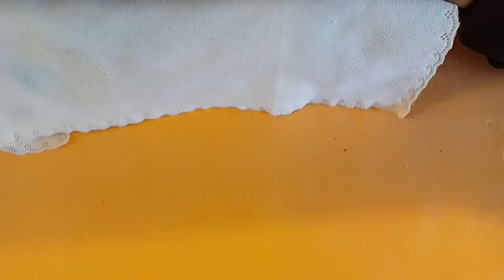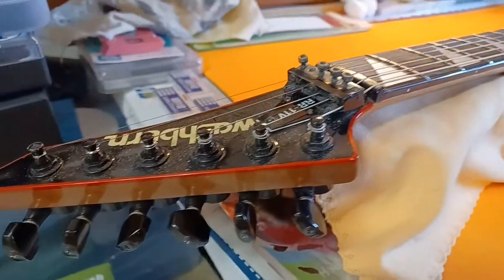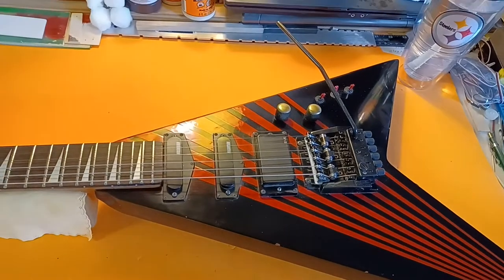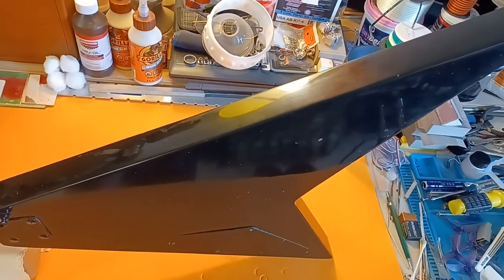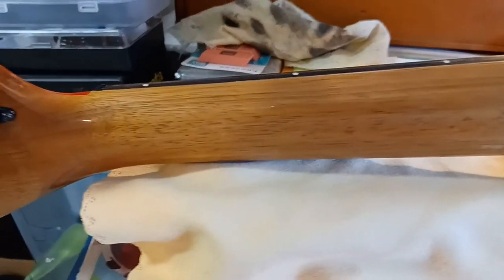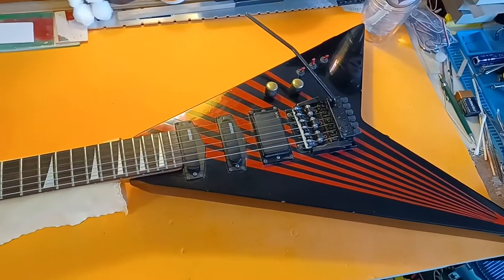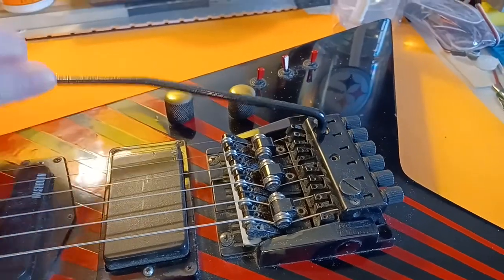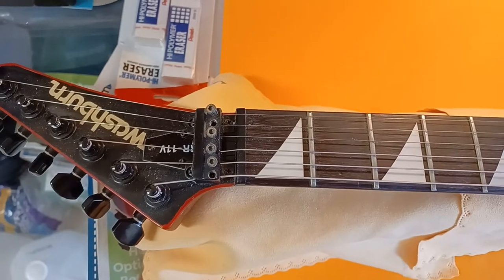Intro to the Washburn RR11v resto. Fixing the Big F. U.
As promised to some friends here is a quick look at my 1986 Washburn RR11v I will try and get back to original look after 36 years of enjoyment.

History:
I bought this brand new in January 1987 after finishing my Enlistment in the U.S. Navy. Actually borrowed some money from my sister so I could get the custom hard case for it.

I played this on and off for years in several bands. It has sat dormant on occasion due to life circumstances but is always loved as one of my favorite guitars. My son even played with it on the floor while still crawling around in diapers.

For its 25th anniversary I had contacted Washburn thru email to see about the possibility of getting it repainted in factory condition to celebrate owning it as the original owner and still being in one piece and still being used. They wrote back and told me "We don't have time for JUST a paint job". How's THAT for customer loyalty and support.

I had been hurt at work prior to that and was on pain killers while jumping thru Travelers insurance hoops so they could avoid fixing my injuries but that's a story for another time. Anyways between the migraines I was suffering and the pain killers I made the mistake of saying Fuck You back to Washburn by stripping the paint myself and repainting it the inverse of the 1987 version. Brian May played one in their video supporting the movie series for "Highlander". It turned out decent but now I want to undo that mistake so this is the start of my journey to restore its original look as best I can.